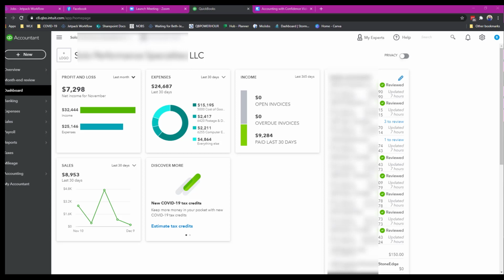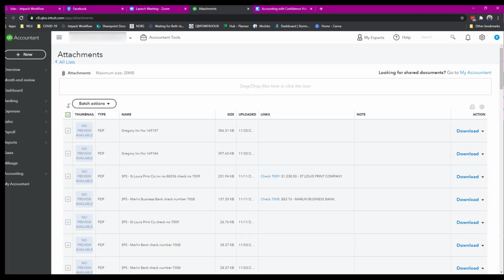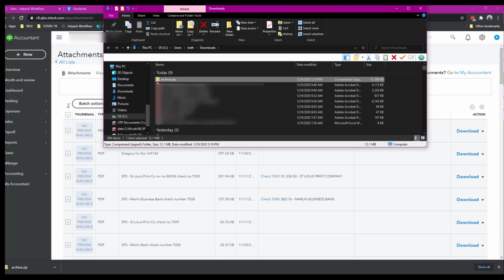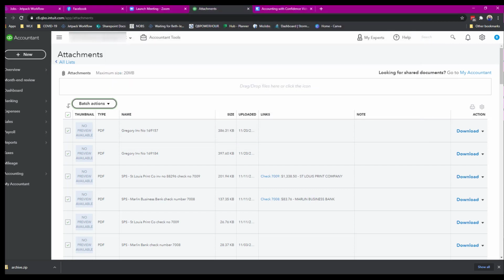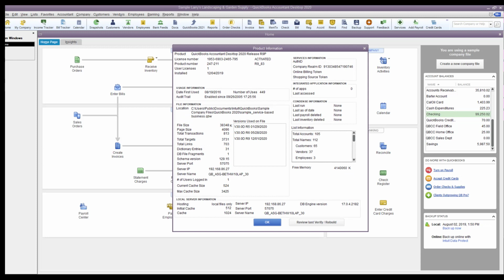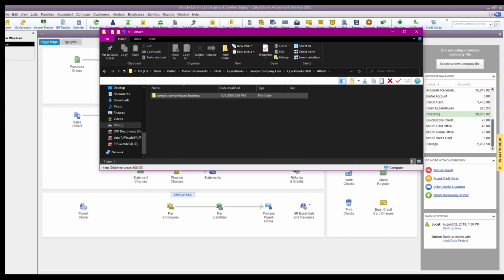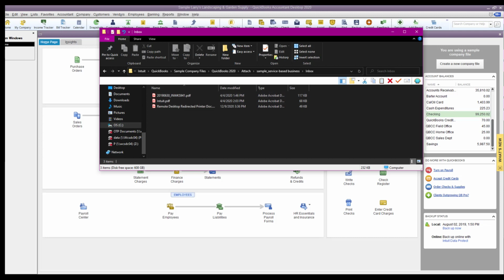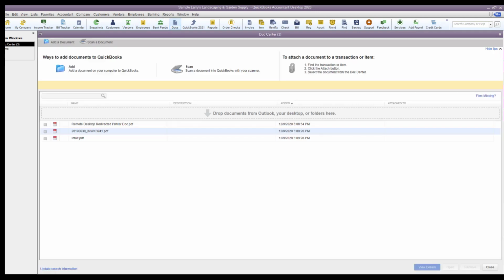Archiving Documents in QuickBooks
In a cloud environment it's sometimes hard to know where uploaded documents are saved.  Be safe, rather than sorry, and learn how to export your attached documents out of QB Online to archive them for backup.  Also, learn where the documents attached in your QuickBooks Desktop file are saved on your computer to make sure your backup is capturing that folder.